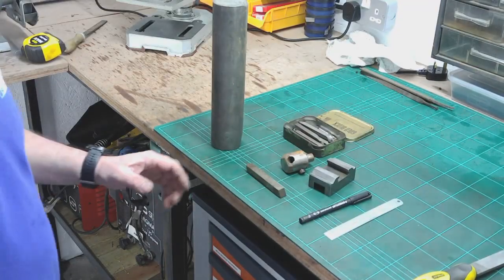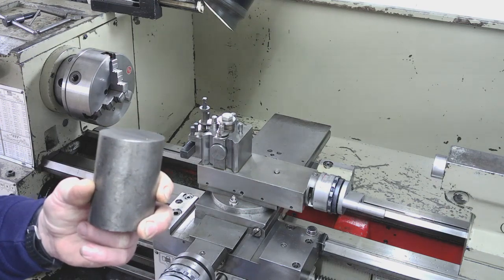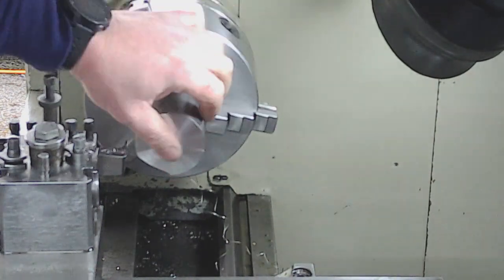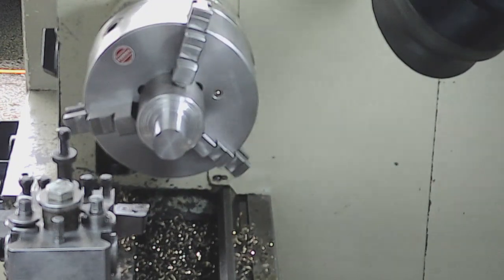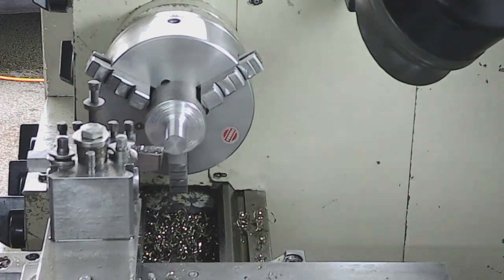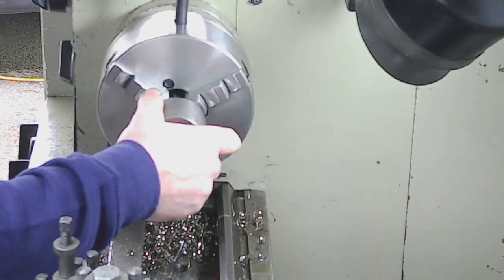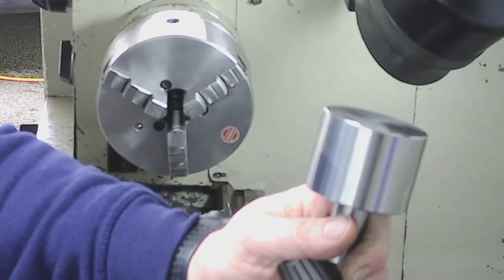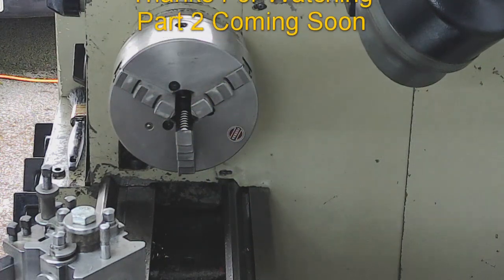Making A Fly Cutter For The Milling Machine Part 1-Turning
Making of a fly cutter to allow me to move on to make some Dickson QCTP cartridges. First swarf on the lathe, some learning for me and tips for hitting size on a lathe. Part 2 - Milling coming soon